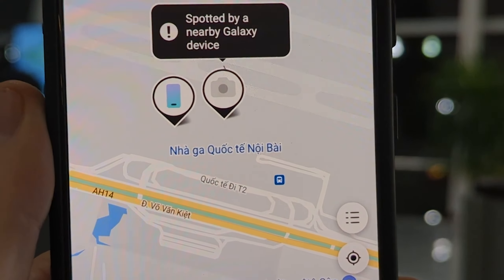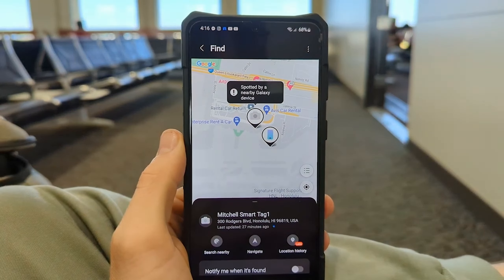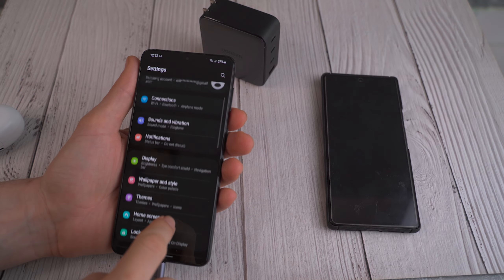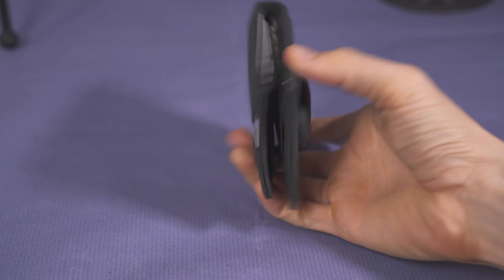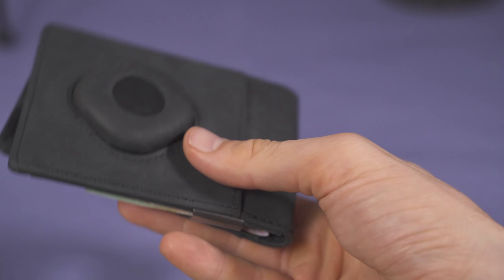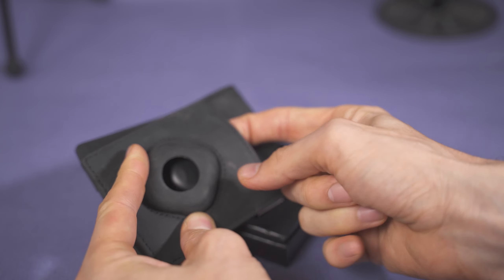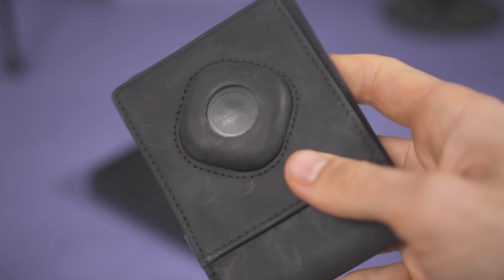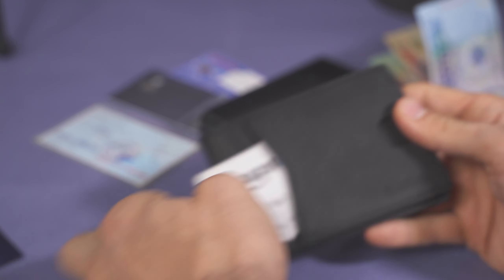Samsung Smart Tag Owners..... This Is A MUST BUY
for everyone rocking a Samsung Smart Tag, this is maybe the one of the best accessories that you can get. there's a lot of reasons that you might want to get a samsung smart tag such as traveling or keeping track of your keys. but up until recently there weren't very many samsung smart tag wallets on the market. so today I want to share this money clip that also fits a samsung smart tag. this Samsung Smart Tag wallet comes from swanscout. it offers plenty of space for all of your money and credit cards. will also giving you a nice space for your Samsung Smart Tag and the ability to activate the button on your Samsung smart tag.